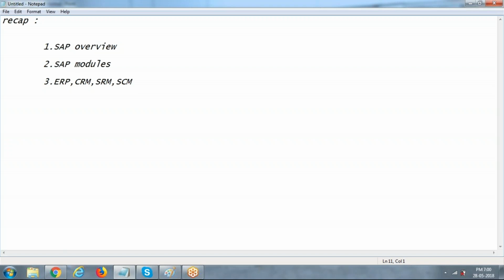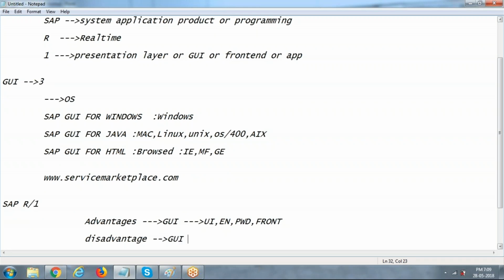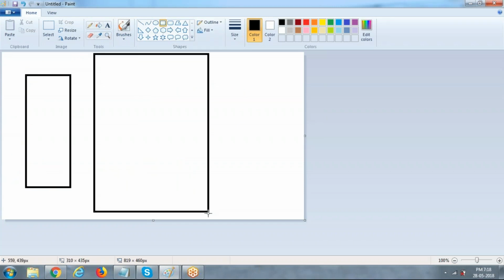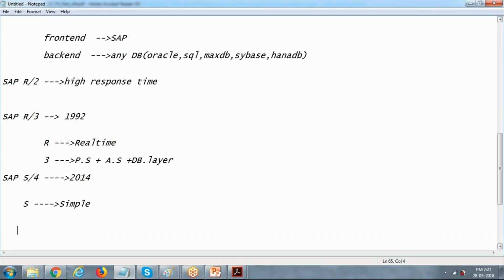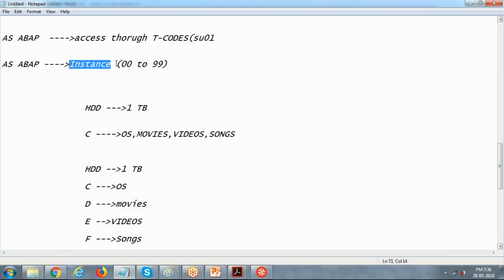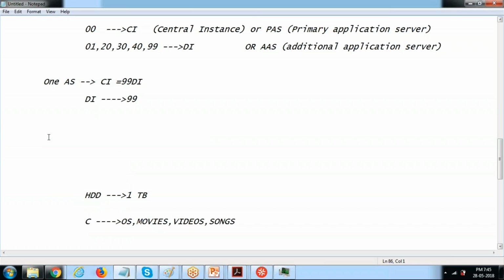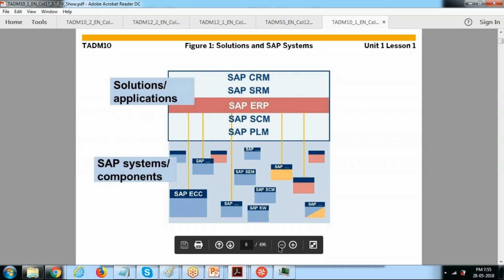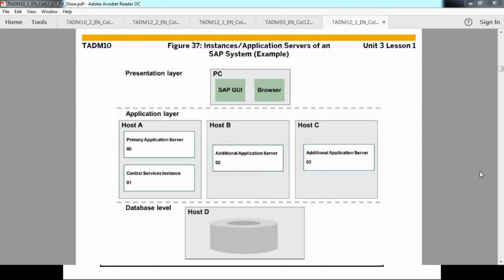Evolution of SAP Architecture: R/1, R/2, R/3, and S/4HANA|| How to Install SAP GUI || Key Components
Evolution of SAP Architecture: R/1, R/2, R/3, and S/4HANA
SAP has evolved significantly over the years, transitioning from R/1 to S/4HANA, improving performance, scalability, and user experience.
1️⃣ SAP R/1 (Real-Time 1-Tier Architecture) – 1972
Single-tier architecture where all components (database, application, and presentation) ran on one system .Used for financial accounting but had limited scalability.
📌 Key Limitation: No multi-user support, making it inefficient for growing businesses.
2️⃣ SAP R/2 (Real-Time 2-Tier Architecture) – 1979
Two-tier architecture with:
Database + Application Layer (backend system).
Presentation Layer (frontend terminals).
Used mainframe computing and supported multiple users.
📌 Key Improvement: Suitable for large enterprises but lacked flexibility.
3️⃣ SAP R/3 (Real-Time 3-Tier Architecture) – 1992
Three-tier architecture with:
1️⃣ Presentation Layer (SAP GUI or Web UI).
2️⃣ Application Layer (SAP NetWeaver AS, handles business logic).
3️⃣ Database Layer (Relational Databases like Oracle, SQL, etc.).
Cross-functional integration of business processes.
📌 Key Improvement: More scalable, with support for distributed systems.
4️⃣ SAP S/4HANA (Next-Gen ERP) – 2015
In-memory computing powered by SAP HANA for real-time processing.
Simplified data model (e.g., removal of aggregate & index tables).
New UI with SAP Fiori for an intuitive user experience.
Cloud, On-Premise, and Hybrid deployment options.
📌 Key Improvement: Faster processing, modern UI, and advanced analytics.
🔹 Key Evolution Summary:
SAP Version Architecture Key Features
R/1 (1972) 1-Tier Single-user, financial processing
R/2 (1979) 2-Tier Mainframe-based, multi-user support
R/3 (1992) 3-Tier Client-server, scalable, integrated modules
S/4HANA (2015) In-Memory Real-time, AI-driven, cloud-ready
SAP S/4HANA Architecture – In-Depth Overview
SAP S/4HANA is a next-generation, intelligent ERP built on the SAP HANA in-memory database, offering real-time processing, simplified data models, and enhanced user experiences with SAP Fiori.
🔹 1. SAP S/4HANA Architecture Layers
1️⃣ Database Layer – SAP HANA 🗄️
The foundation of SAP S/4HANA is its high-performance, in-memory database, SAP HANA.
🔹 Columnar Storage: Faster data retrieval & compression.
🔹 Real-Time Analytics: Combines OLTP (transactions) & OLAP (analytics) on the same platform.
🔹 Data Simplification: Removes unnecessary tables, aggregates & indexes.
🔹 Multi-Model Processing: Handles structured, unstructured, and spatial data.
2️⃣ Application Layer – SAP S/4HANA Core (Business Logic) ⚙️
The application layer executes business logic and connects the database with the user interface.
🔹 Runs on SAP NetWeaver AS ABAP (Advanced Business Application Programming).
🔹 Handles work processes (Dialog, Update, Background, Enqueue, Spool).
🔹 Supports integration with SAP BTP (Business Technology Platform) for extensibility.
🔹 Includes SAP Embedded Analytics for real-time reporting.
3️⃣ Presentation Layer – SAP Fiori & SAP GUI 🖥️
🔹 SAP Fiori: Web-based, role-based UI with responsive design.
🔹 SAP GUI: Traditional SAP frontend for power users.
🔹 SAP Business Client: A hybrid of GUI & Web for advanced functionalities.
🔹 2. Key Components of SAP S/4HANA Architecture
✅ SAP HANA Database – The backbone of real-time data processing.
✅ SAP Fiori UX – Modern, intuitive user interface.
✅ Embedded Analytics – Real-time dashboards & insights.
✅ SAP BTP Integration – Cloud-based extensions & innovation.
✅ SAP Central Finance – Real-time financial reporting & consolidation.
🔹 3. SAP S/4HANA Deployment Models
🚀 On-Premise: Full control over customization & security.
☁️ Cloud (Public/Private): Hosted by SAP or third-party cloud providers.
🔄 Hybrid: Combines on-premise & cloud benefits.
🔹 4. SAP S/4HANA Work Process Architecture
SAP S/4HANA application server processes transactions through Work Processes (WP):
🔹 Dialog Work Process (DWP): Handles user requests & interactions.
🔹 Update Work Process (UWP): Executes database updates.
🔹 Background Work Process (BWP): Runs batch jobs & reports.
🔹 Enqueue Work Process (EWP): Manages lock entries to prevent data conflicts.
🔹 Spool Work Process (SWP): Handles printing requests.
📌 Workload Balancing: SAP S/4HANA distributes work processes across multiple application servers to improve system performance.
🔹 5. Why Choose SAP S/4HANA?
✔ Real-time data processing for faster decision-making.
✔ Simplified data model for better efficiency.
✔ Scalable & flexible deployment options.
✔ Integrated AI, ML, & IoT capabilities.
✔ Seamless cloud & BTP integration for future-proofing.
For Swift Response:
 I'm available to help